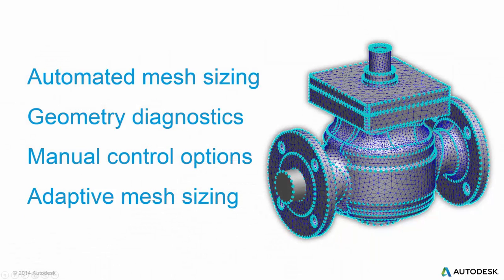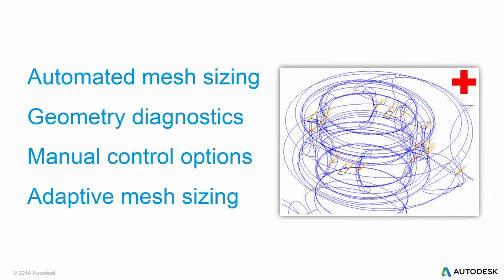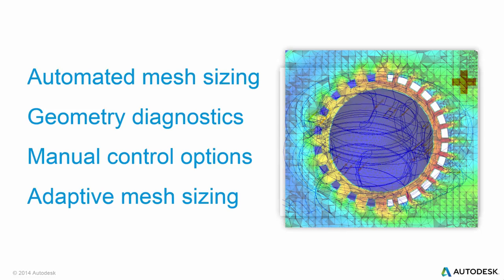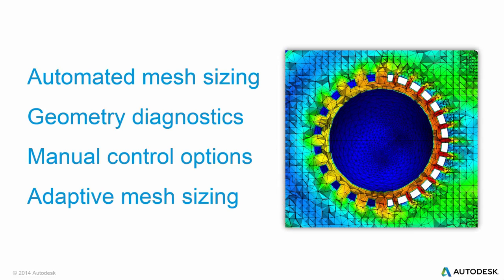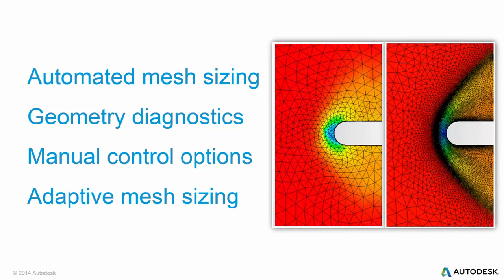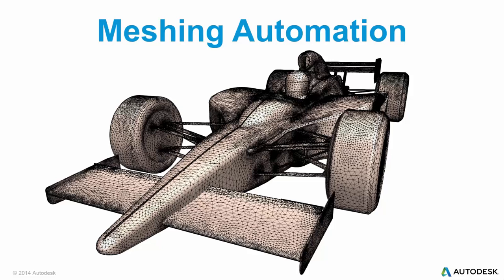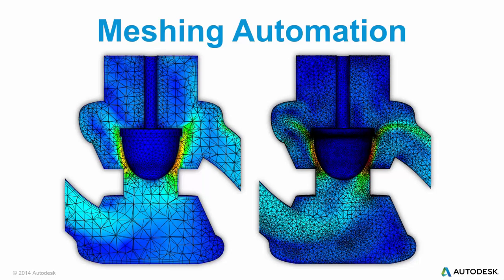Intelligent automatic meshing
Meshing is easy with intelligent automatic meshing inside of Autodesk CFD.  Don't worry, you can manually mesh as well!